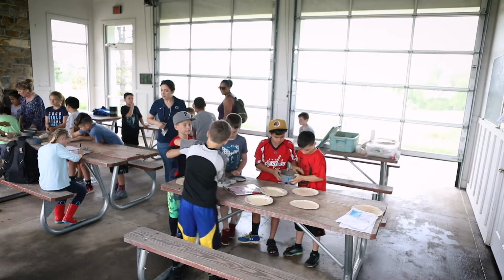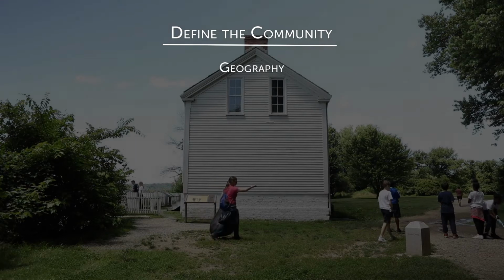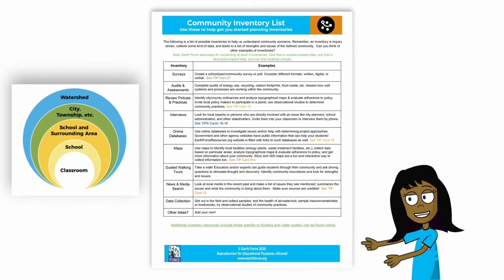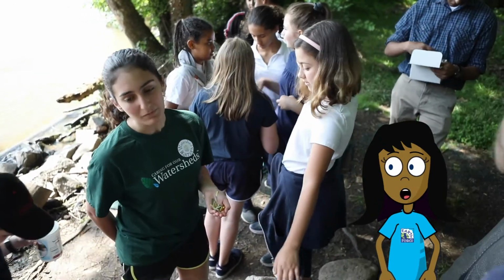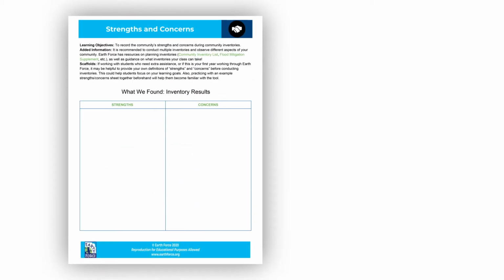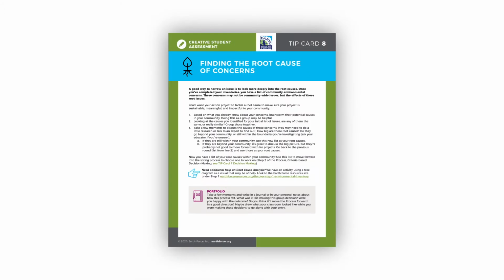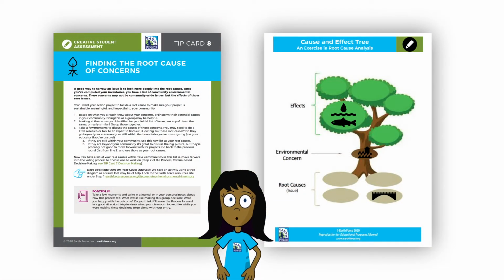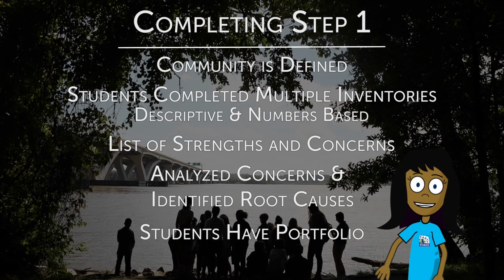Step 1: Community Environmental Inventories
The first step in the Community Action and Problem-Solving Process is all about discovery. Students will explore their community to discover environmental concerns and strengths and then analyze their findings to dig into root causes.